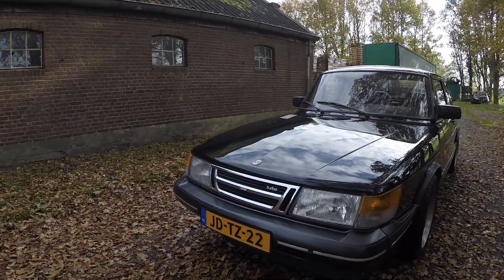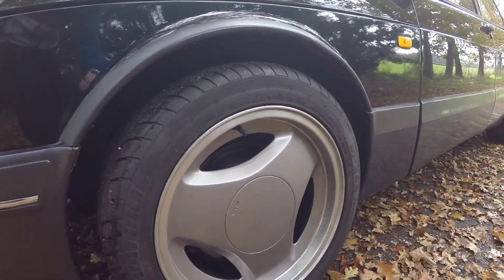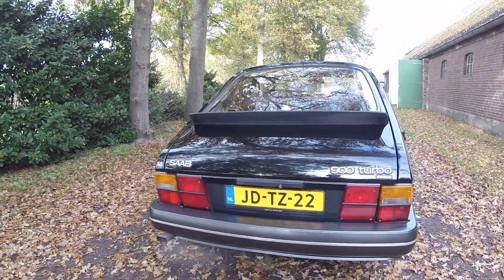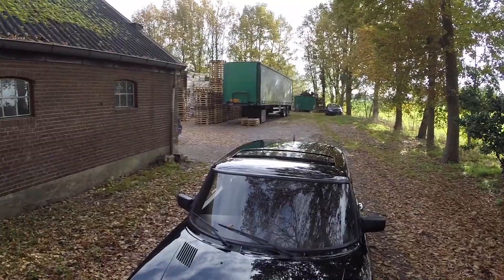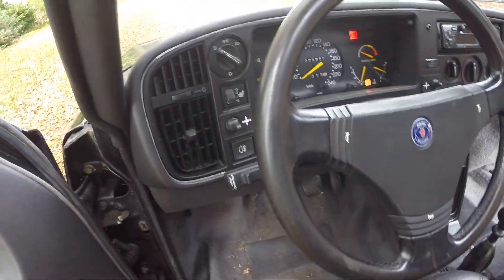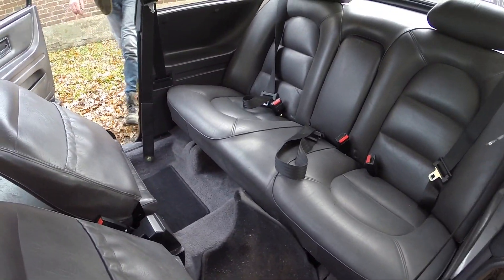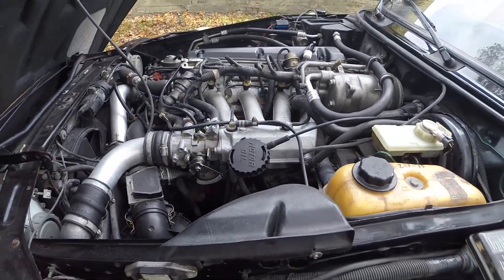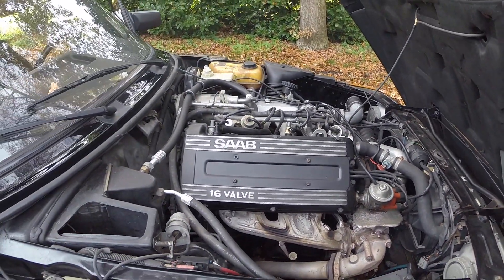Saab 900 Turbo 16s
Today I was invited by Willy to do a Saab 900 Turbo spg review. His is a 16s aero. He and his friends have a great collection of Classic Saab 900s. But the Saab 900 turbo aero that Willy owns is really one of the best I have seen so far. The Saab 900 interior has a real 80s vibe. The Saab 900 Turbo SPG sound is awesome and the Saab 900 Turbo acceleration is impressive. The collection included a lot of Saab 900 turbo cabrio and all other forms of the 900. i have seen one on saab donut medai. And there were some Saab 9000 aero s to be seen. In this video I only focus on the hero car witch is Willy's 900 Turbo 16s. it is a Saab 900 2.0 Turbo with a 16 valve engine. Hope you enjoy the video. i am still looking for a Saab 99 to review. Saab cars reliability.